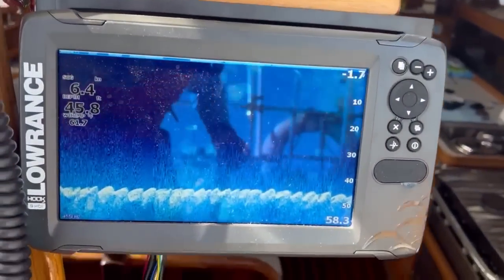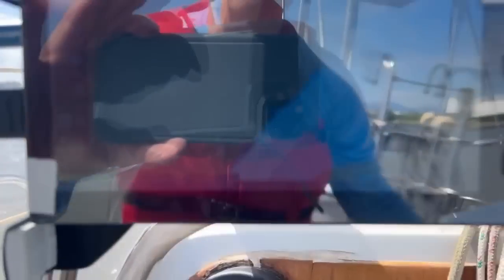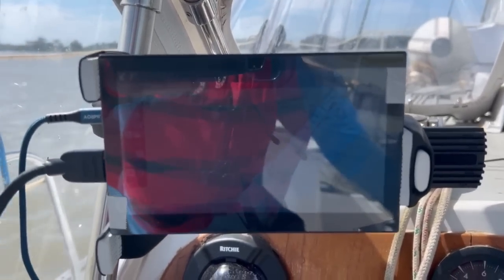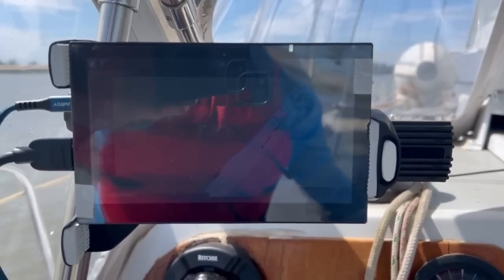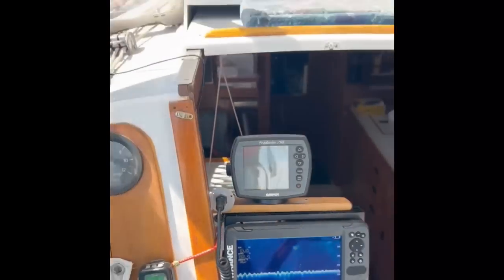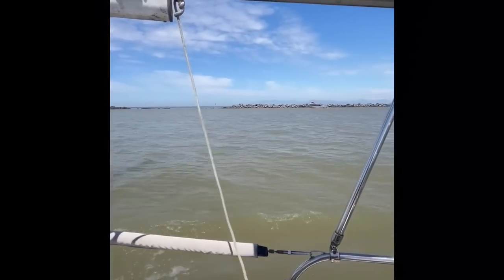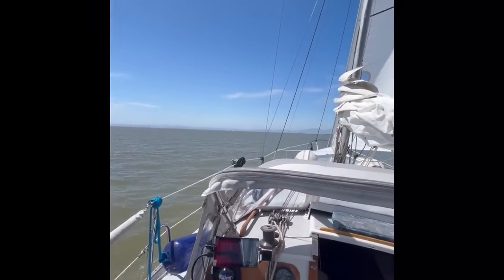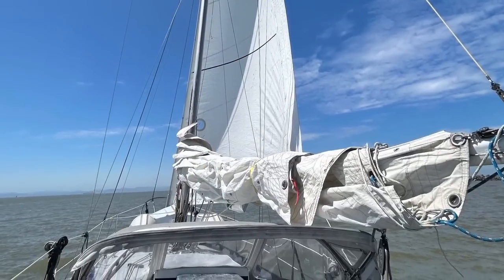Vancouver Sailing Raspberry Pi 5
Sailing in Vancouver with Raspberry Pi 5 running open CPN